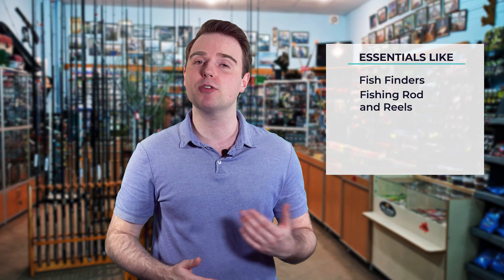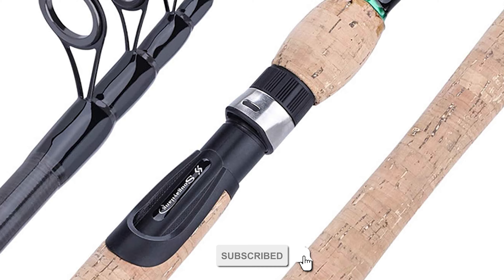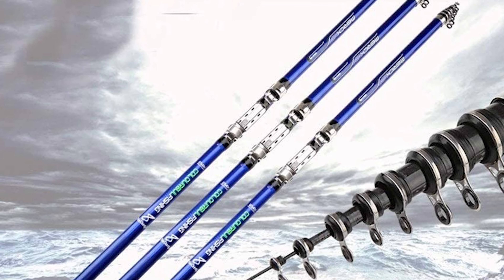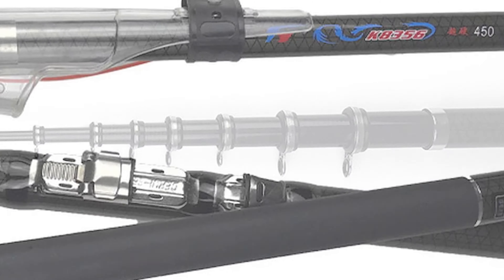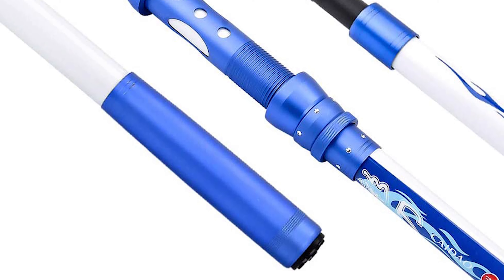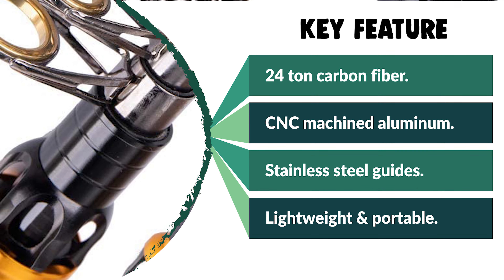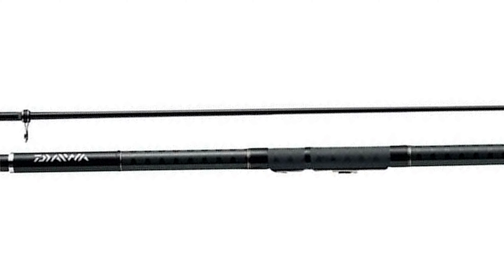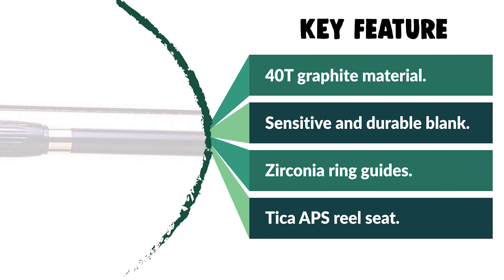Best Telescopic Surf Rod – Editor's Pick!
Growing up I had two options for easily portable fishing poles. A pocket fisherman or a stick pole. A stick pole is literally a small stick wrapped with a fishing string and a hook tied at the end. I really like fishing but often on vacation bringing my fishing pole was not an option. Especially when flying to the destination. Some of my best memories are catching fish on a simple stick pole. However, lots of big fish got away because let’s face it a stick pole is terrible fishing gear. The lure can not be cast and there is no drag. Some people use plastic hand reels but having an actual fishing pole is a much better option.

Best Seller in 2022

0:00​​ - Introduction: Best Telescopic Surf Rod 2022

1:16 - 7. Most Durable Telescopic Surf Rod: Salutuya Telescopic Surf Rod

2:24 - 6. Experts Choice Telescopic Surf Rod: Yuanyuan521 Telescopic Surf Rod

3:33 - 5. Best Size Telescopic Surf Rod: From Zero Telescopic Surf Rod

4:40 - 4. Consumer Choice Telescopic Surf Rod: Tokushima Telescopic Surf Rod

5:48​​ - 3. Best Rated Telescopic Surf Rod: Goture Telescopic Surf Rod

6:55 - 2. Best Runnerup Telescopic Surf Rod: Daiwa Telescopic Surf Rod

8:18 - 1. Editor’s Picked Telescopic Surf Rod: TICA Telescopic Surf Rod

Telescopic fishing rods are a special type of rod that collapsed into itself, saving a lot of space in the process. That’s why they are so popular among anglers on the go or people who like to fish during their outdoor trips.

Some say that, because of the collapsible design, these types of rods are not as reliable as 1, 2, or 3-pieces poles. While there is some truth behind this fact, the new materials and technologies are making telescopic rods more than solid, especially for fishing in stranded ponds or lakes. Here we bring you some of the best telescopic fishing rods on the market.

FishFindly TelescopicSurfRod Telescopic_Surf_Rod_in_2022, Best Telescopic Surf Rod in 2022, Top Telescopic Surf Rod in 2022, Telescopic Surf Rod Reviews